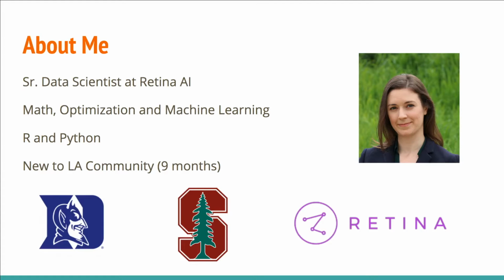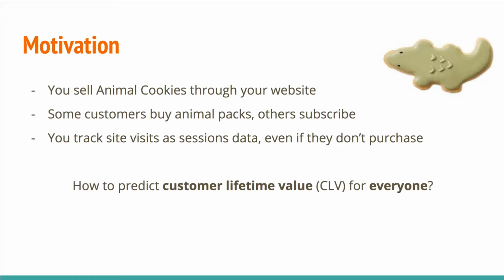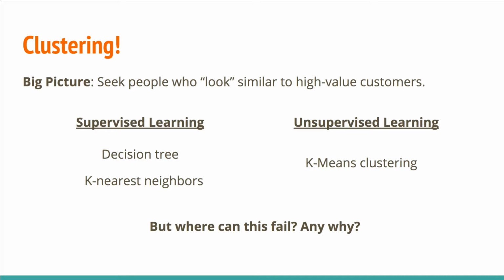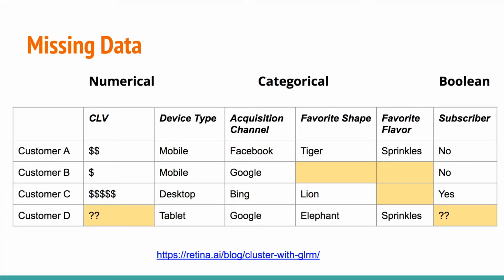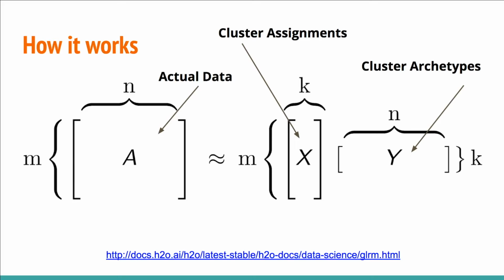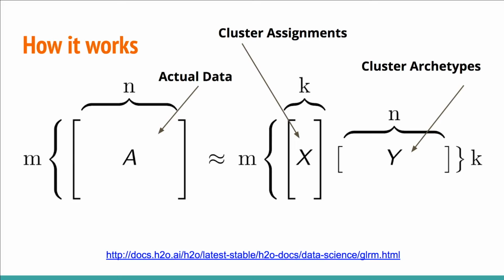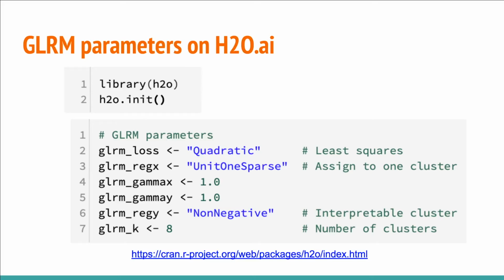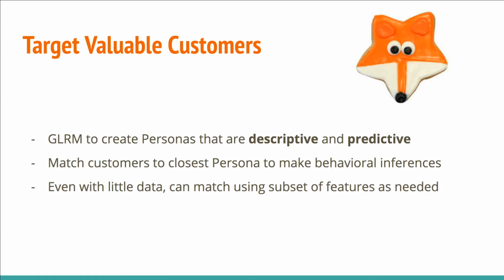Clustering Customers to Predict Lifetime Value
In this video, Corinne Powers, VP of Data Science at Retina, shares how to use data science models to cluster customers in order to predict customer lifetime value.